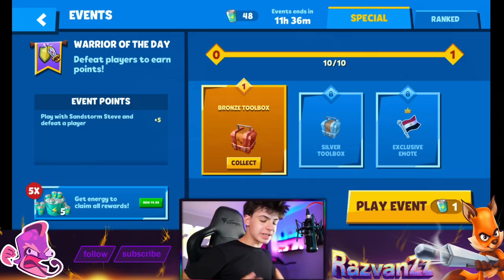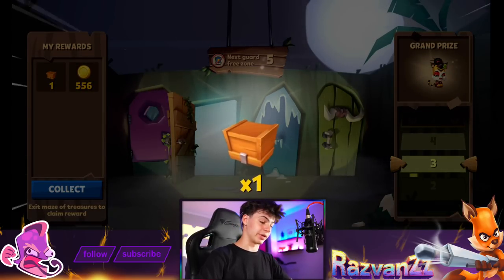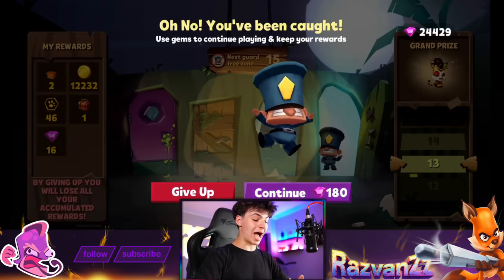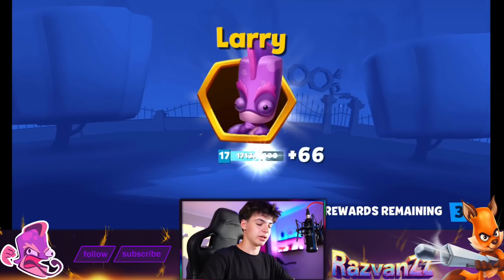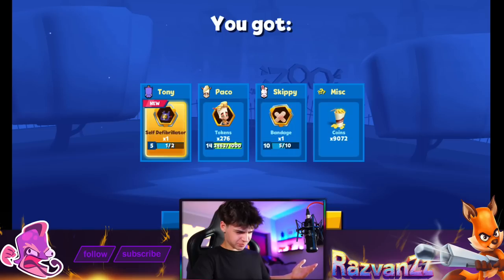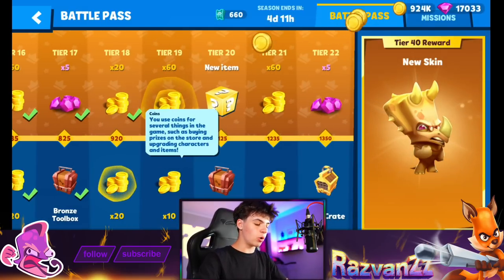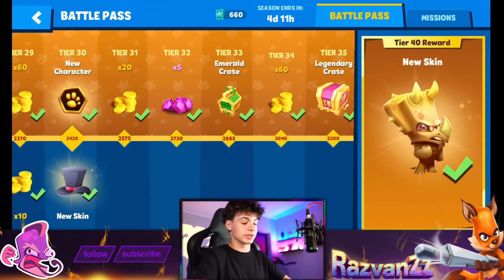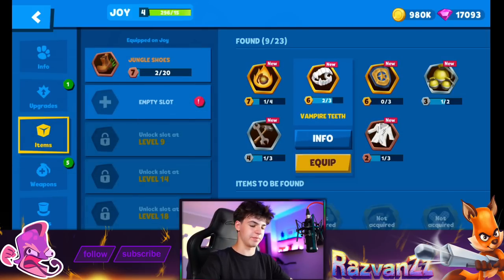FINISHING THE MAZE OF TREASURES? FULL BATTLE PASS OPENING in Zooba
SUPPORT ME!